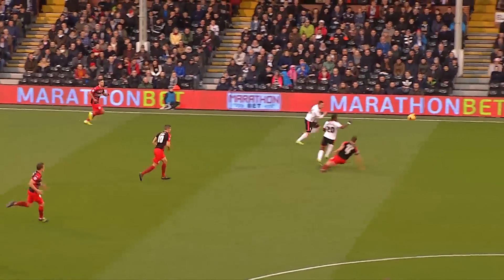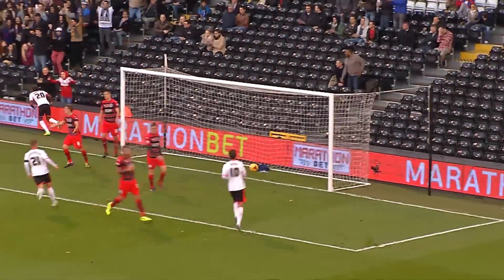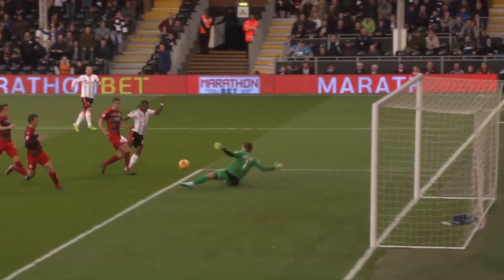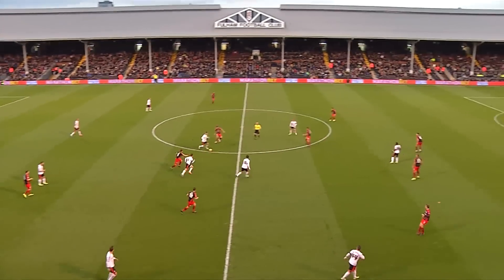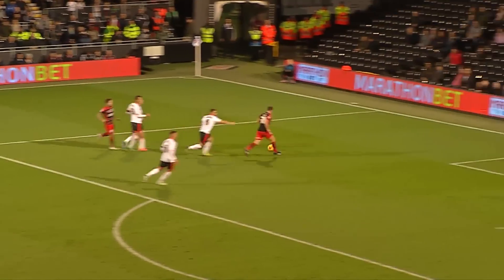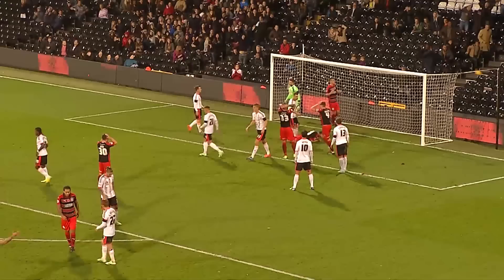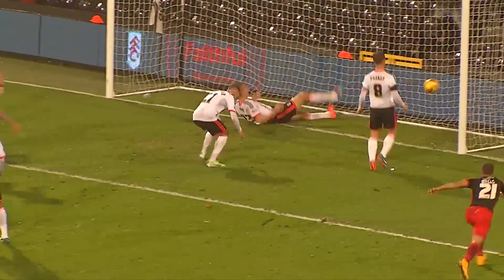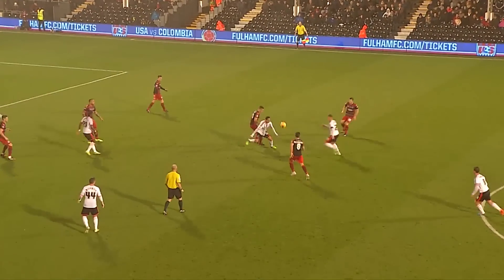Two Minutes: Huddersfield Town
Here are the key moments from Craven Cottage when the Whites went head-to-head with the Terriers.